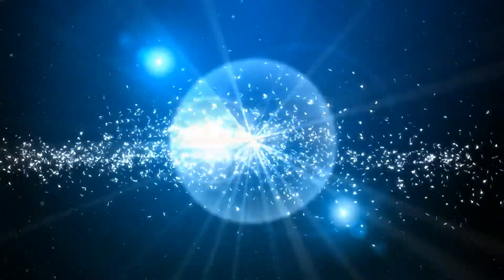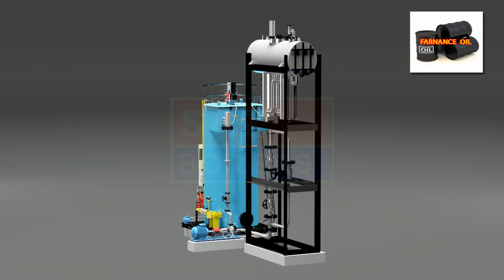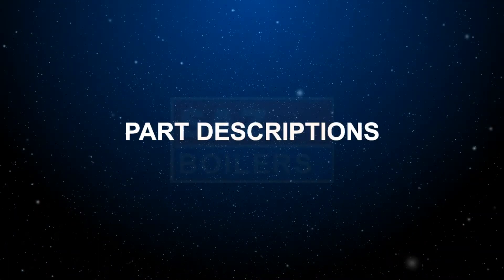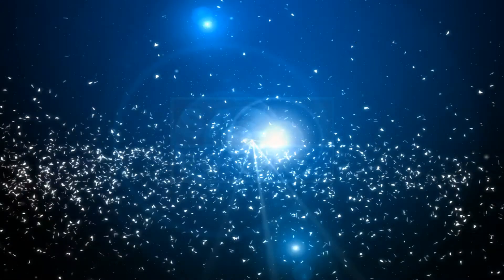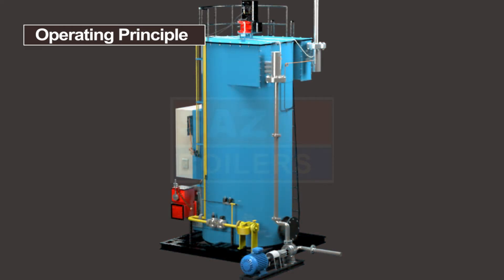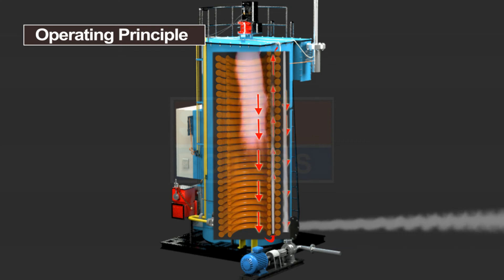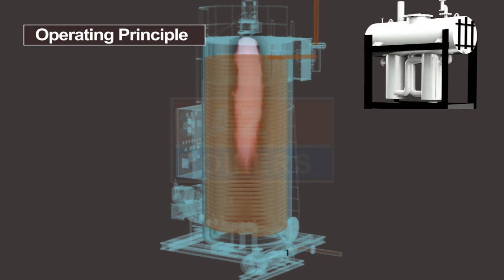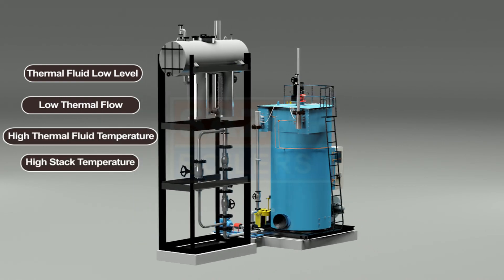Thermal Fluid Heater / Thermal Oil Heater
Oil and Gas Fired Thermal Fluid Heater
Capacity: 50,000 to 5,000,000 kcal/hr.
Temperature - Range 300°C for standard unit
                        and 350 & 400°C for high temperature
Fuels - LDO, HSD(DIESEL), FO, LSHS, Natural gas(CNG), LPG, Biogas.
Efficiency -Overall efficiency of 89 % (+/-2%) on NCV